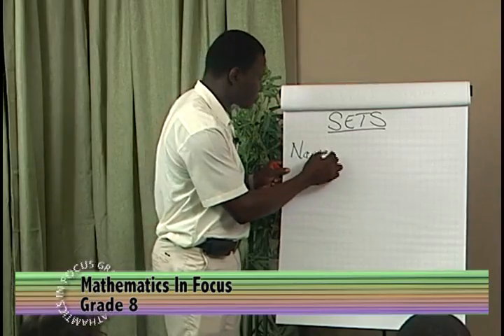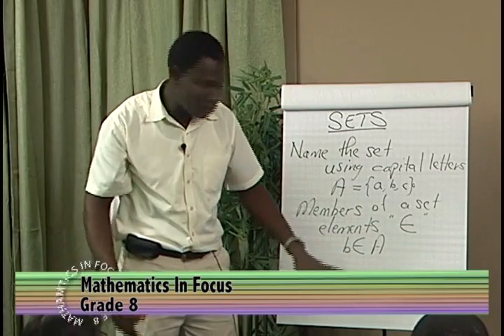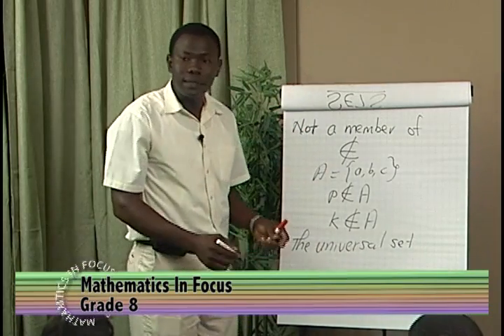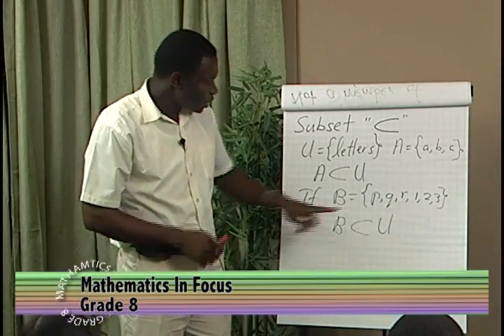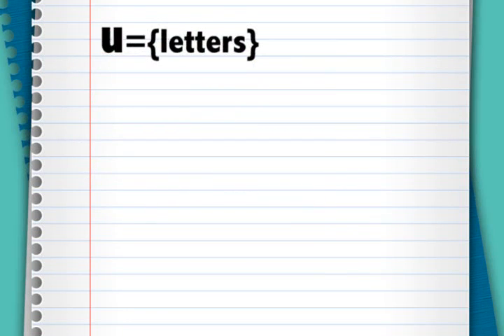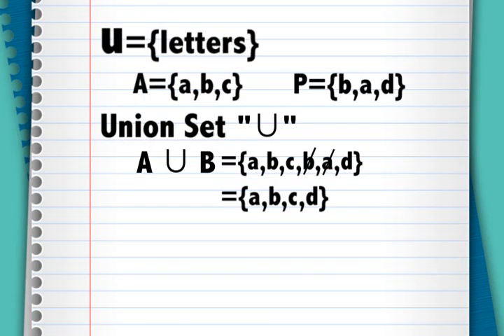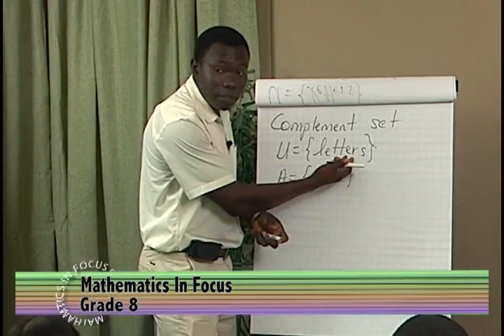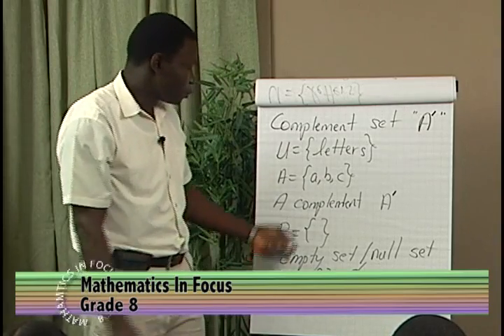Mathematics - Grade 8: Sets